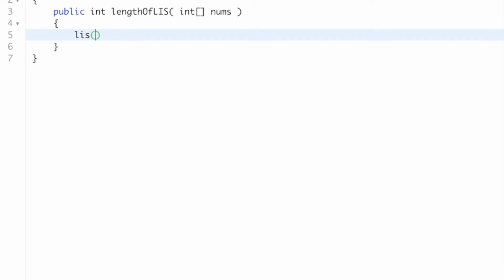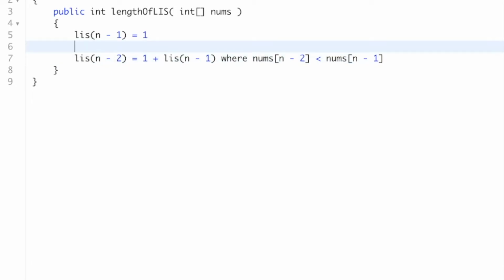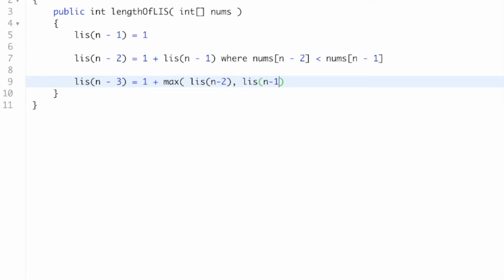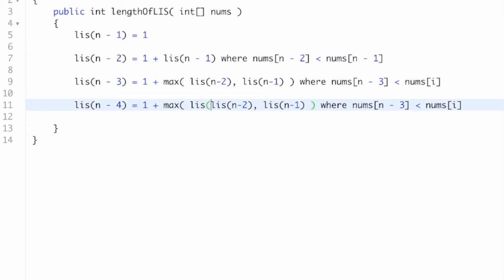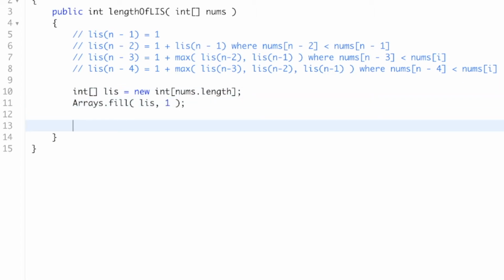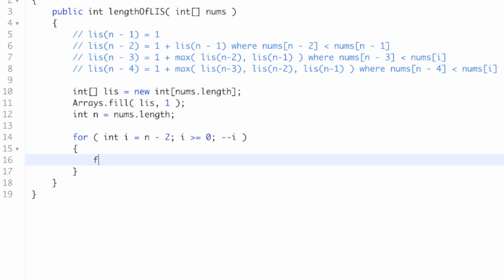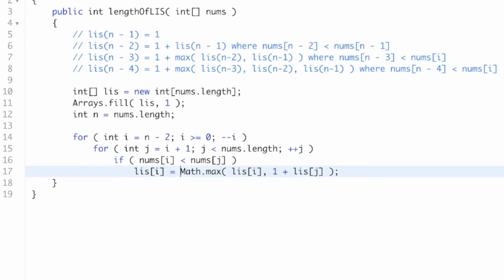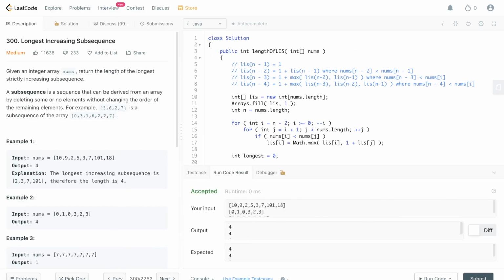LeetCode 300. Longest Increasing Subsequence (Bottom Up DP)